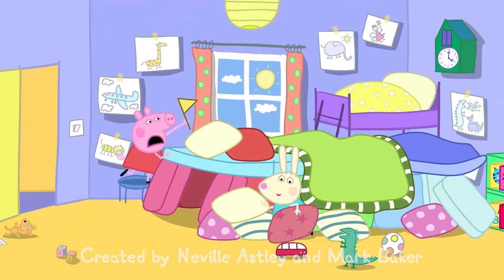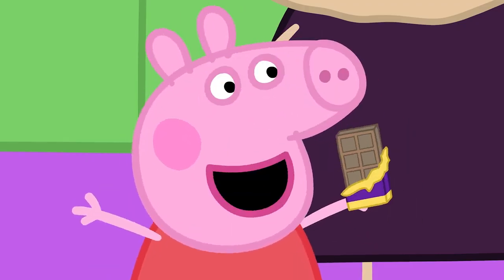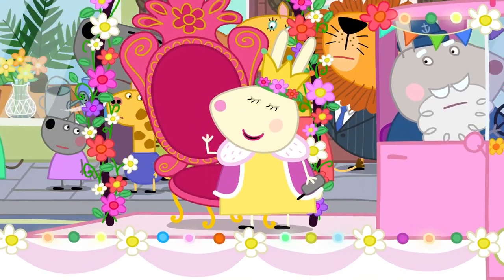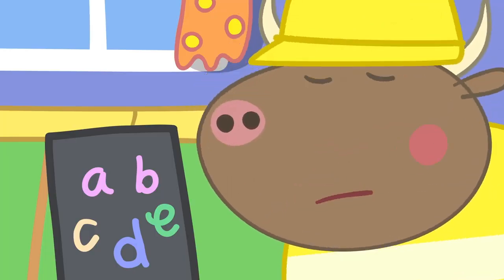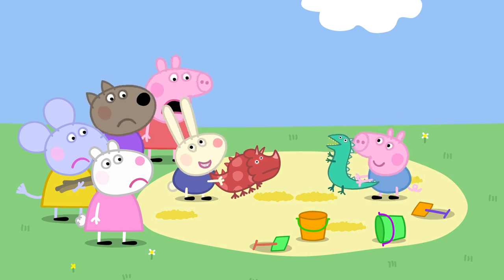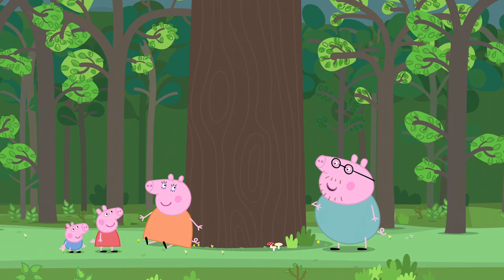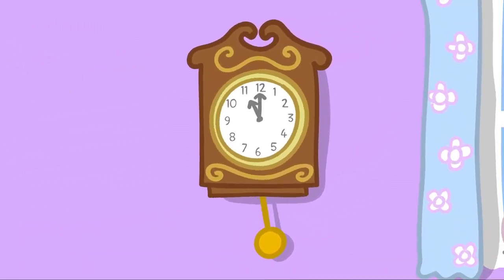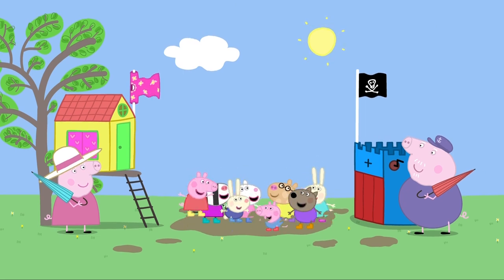Peppa Pig Tales 🐷 Peppa's Magical Pillow Fort 🐷 Peppa Pig Episodes